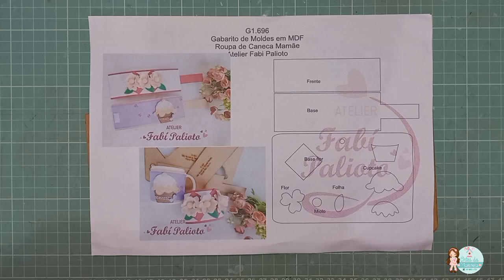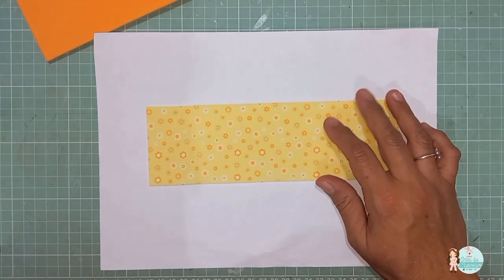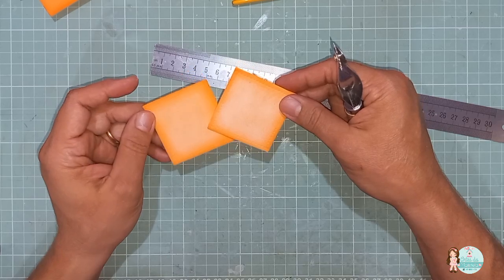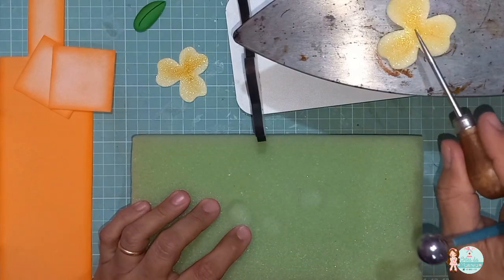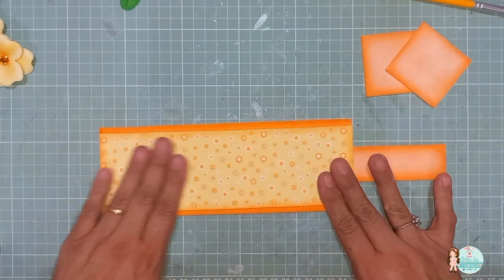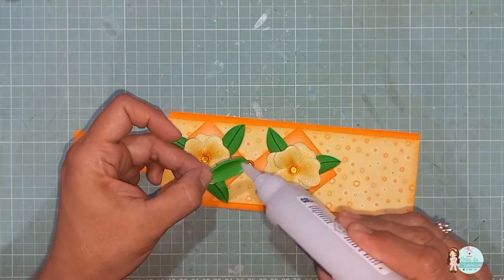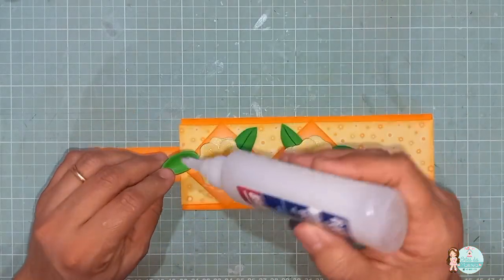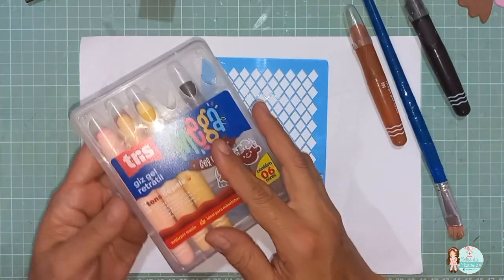GABARITO ROUPA DE CANECA MAMÃE - Artes da Maristela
Nessa aulinha você vai aprender a fazer   lindas roupas para caneca.

💝 Apliques em eva à venda: (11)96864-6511